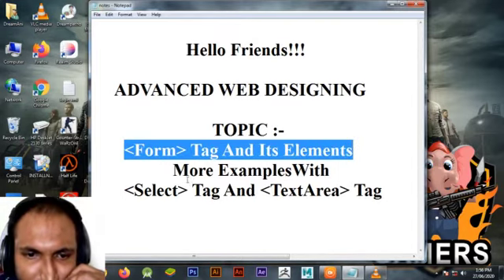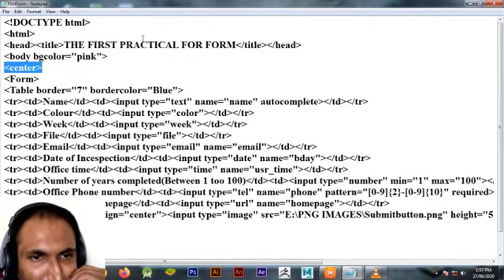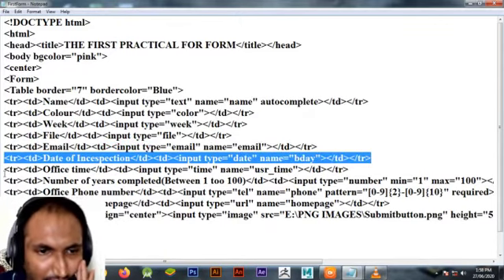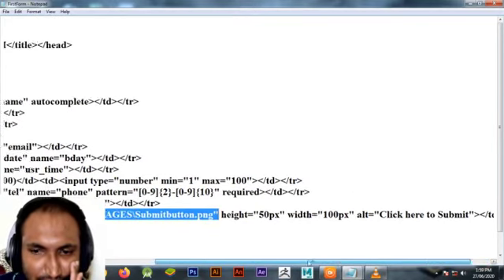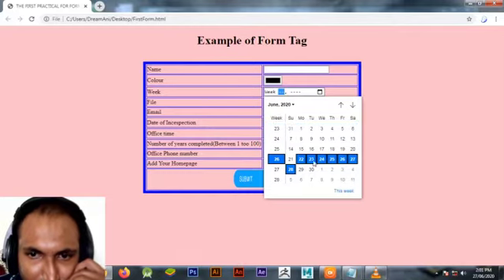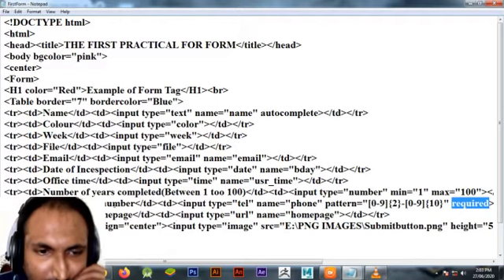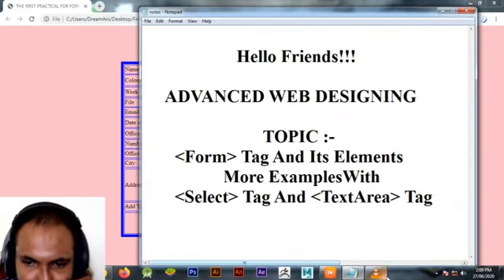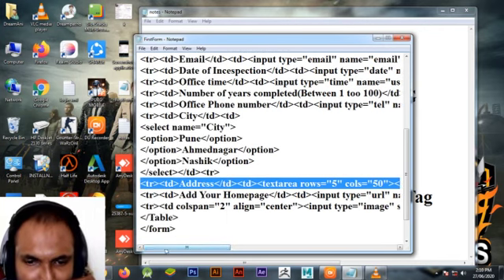ADVANCED WEB DESIGNING(Forms)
Form Tag And Its Elements
                 More Examples With
      Select Tag And  TextArea Tag